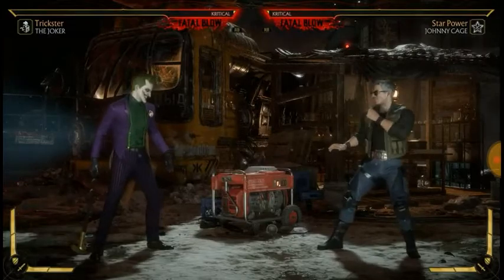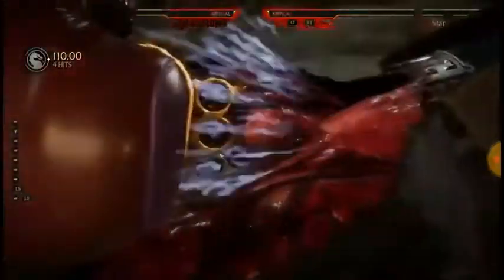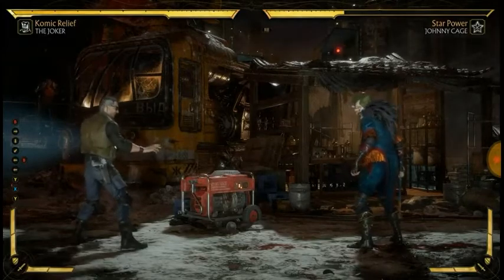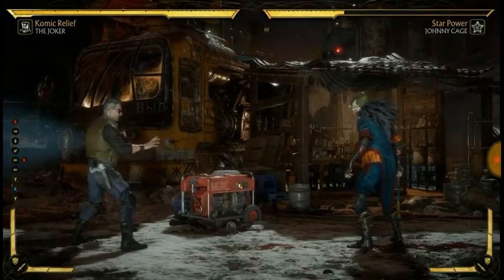The Kombat Kast The Joker's Show N Tell